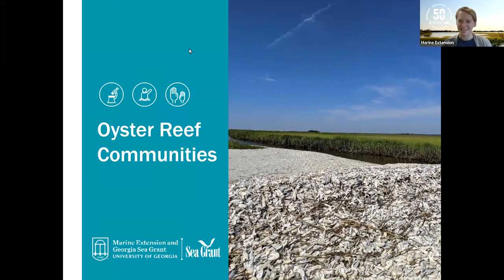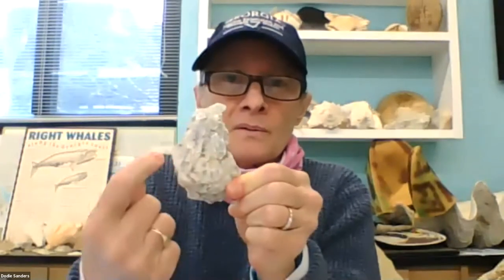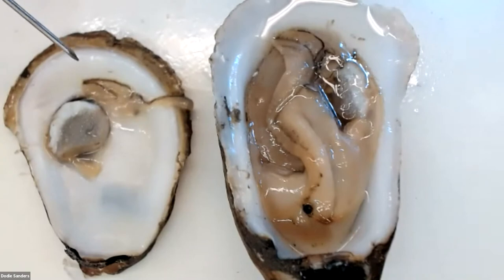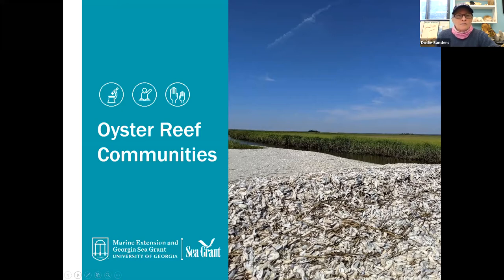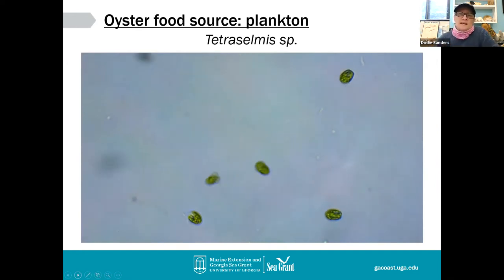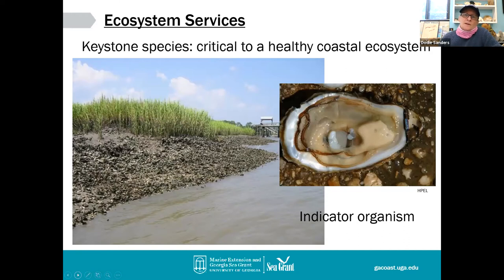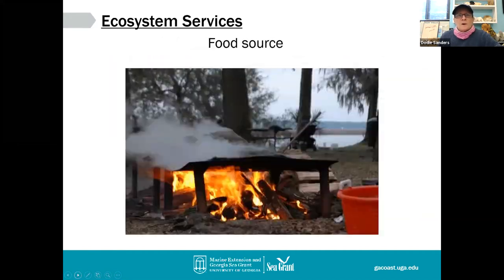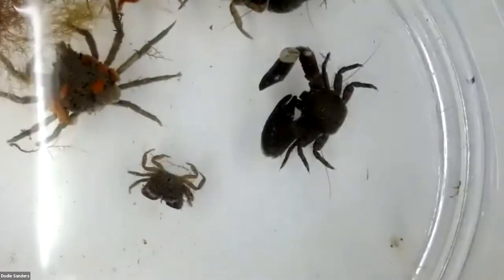Oyster Explorations: A closer look at this amazing bivalve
Oysters are more than just delicious bivalves, they provide a wealth of ecosystem services like serving as habitat and food for fish and crustaceans. Join us for a program focused on why this particular shellfish species is so important. You will explore the ecosystem services that oysters provide, take a peek at the inside of an oyster and learn about some of the many animals associated with oyster reef communities.